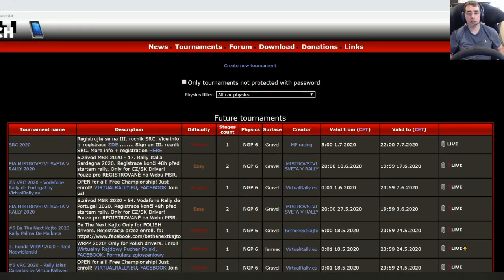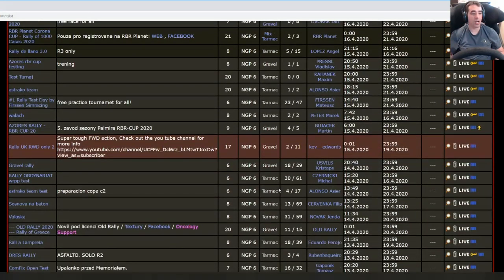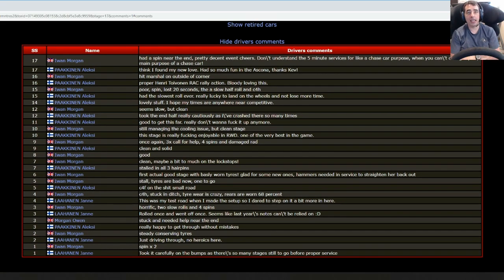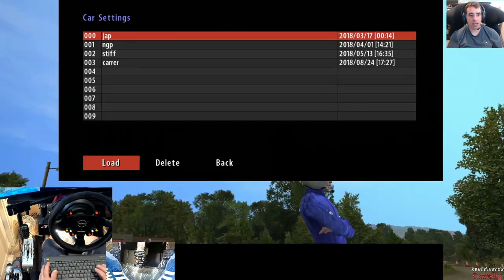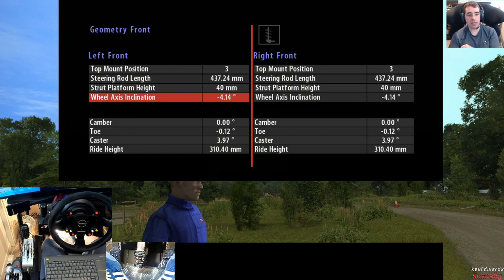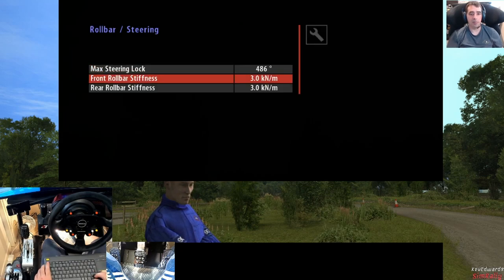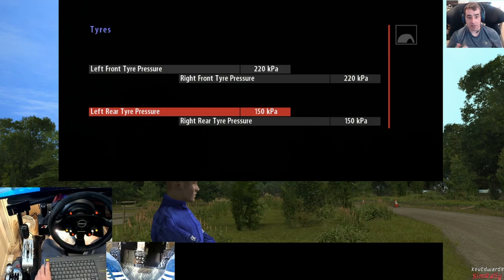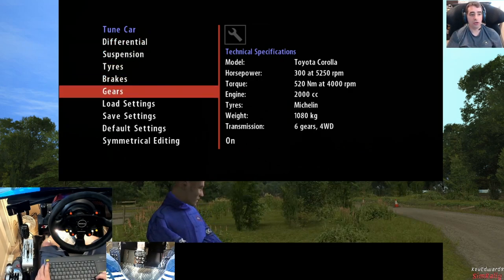Opel Manta setup and test for Rally UK